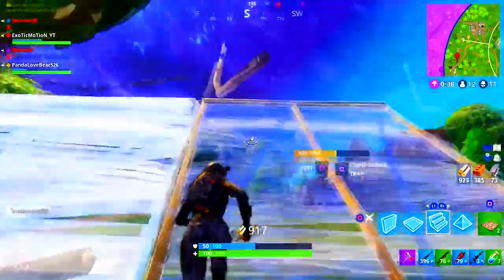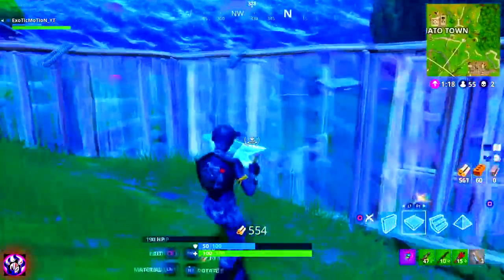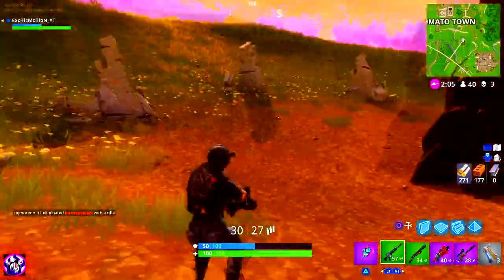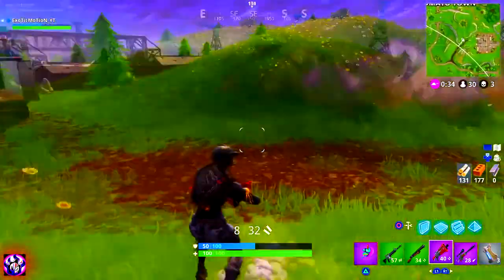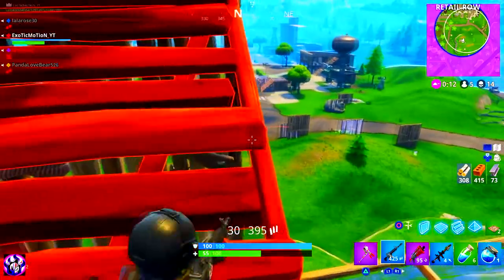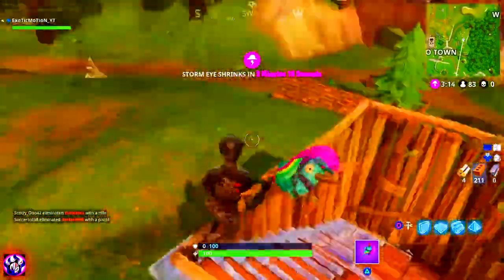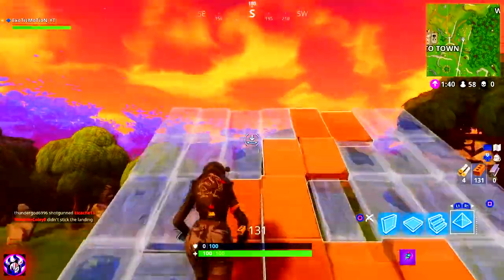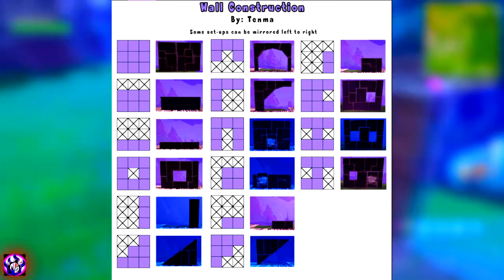BUILD LIKE NINJA & MYTH - Fortnite Battle Royale (Tips & Tricks)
* Fortnite Battle Royale is coming to Fortnite players on Sept. 26: Fortnite Battle Royale. 100 players. One giant map. A battle bus. Fortnite building skills and destructible environments are combined with intense PvP combat. The last commander standing wins. The Battle Royale mode is now in Public Test for Fortnite players. I hope you will enjoy the Video...xD :)

* SCHEDULE
* Find new Exciting Gaming Videos  ( Every day )

Hello Friends...
I love Gaming & other kind of Gaming Related Stuff. That's why I Created this channel to Share My Ultimate Gaming Experience
With You. So Without any delay Let's Get Started...

I APPRECIATE YOUR VISIT TO MY CHANNEL. Thanking You